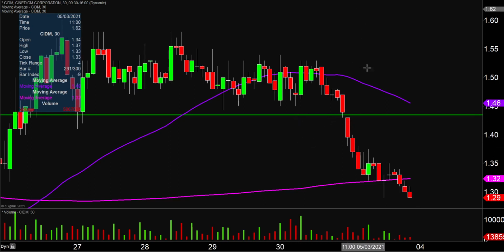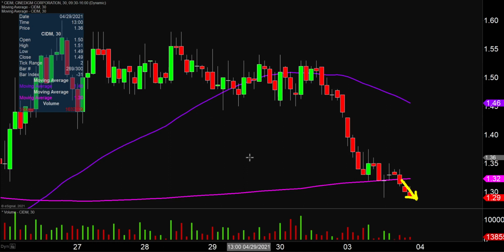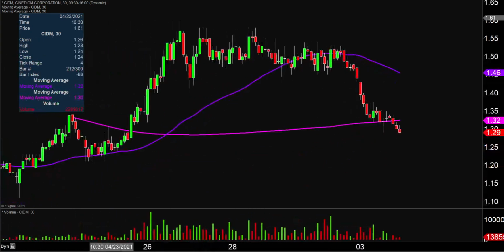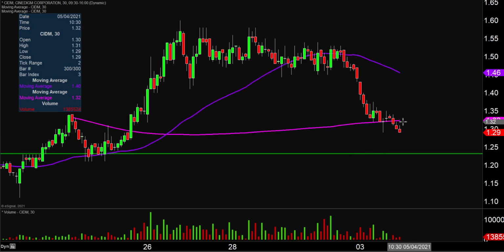Cinedigm Corp. - CIDM Stock Chart Technical Analysis for 05-03-2021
Learn how to read stock charts and identify technical patterns as ClayTrader does a quick stock chart review on Cinedigm Corp. (CIDM).